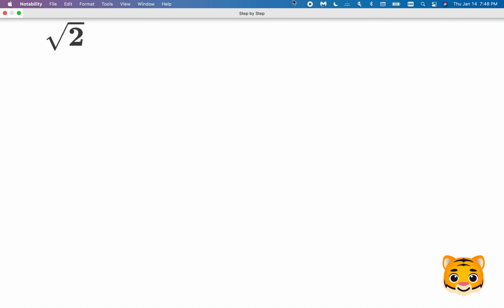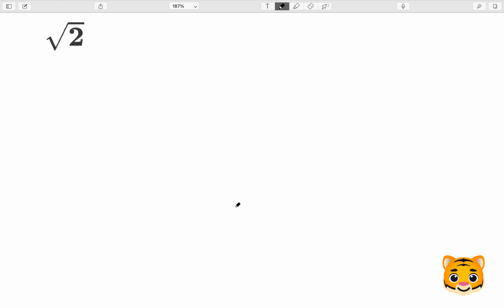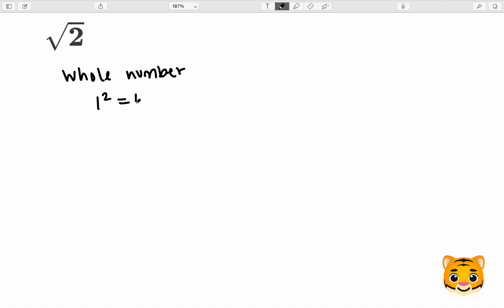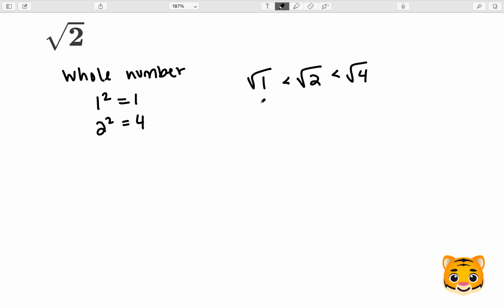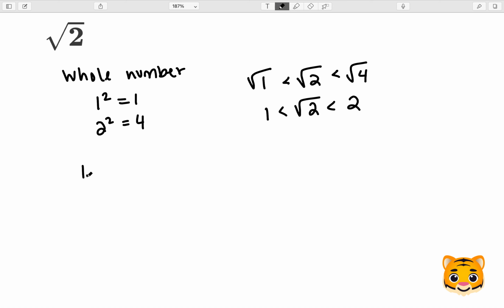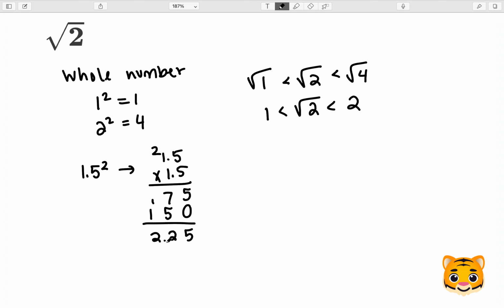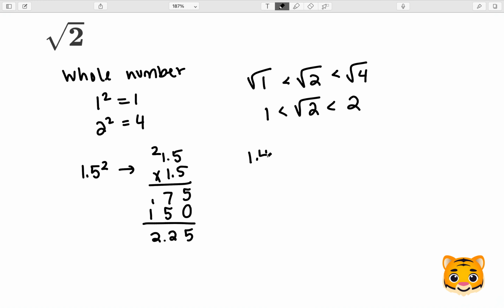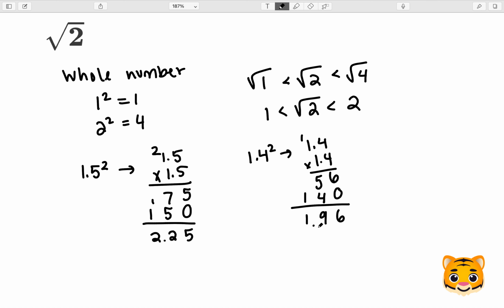Square Root 2